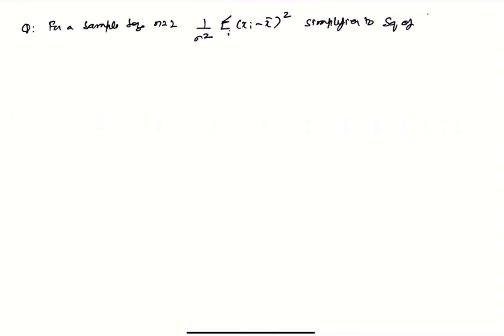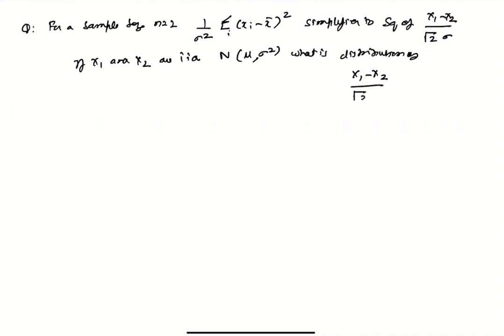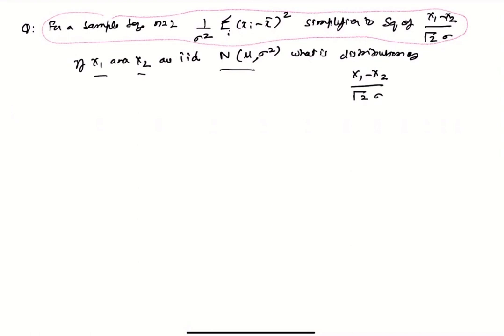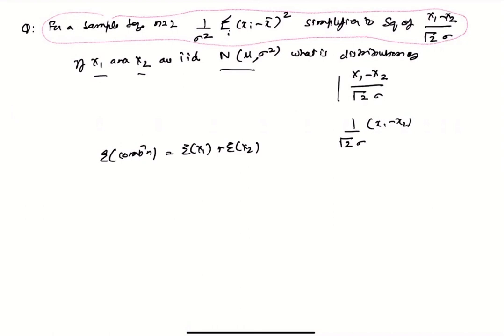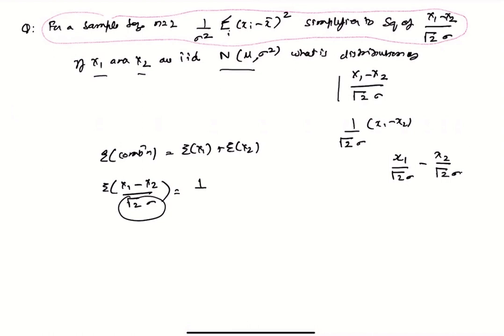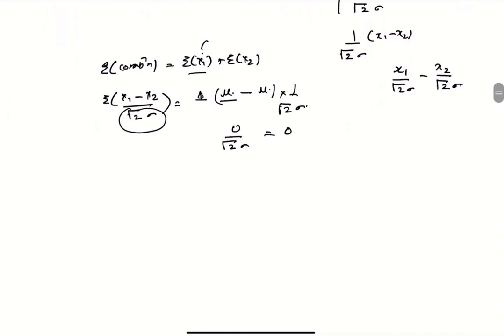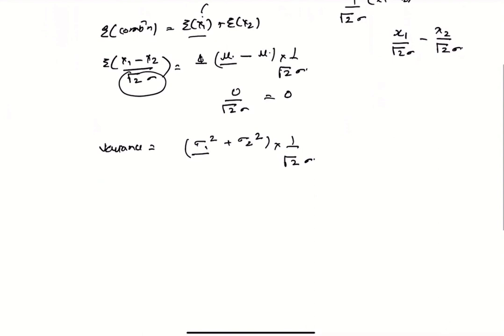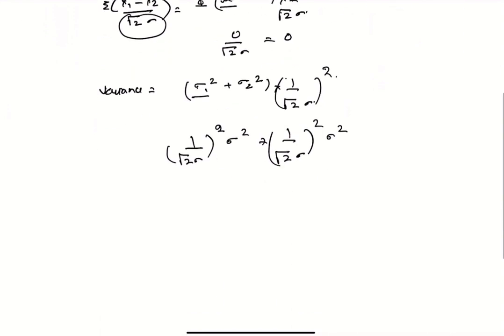77 Chi sq distribution question 2 2